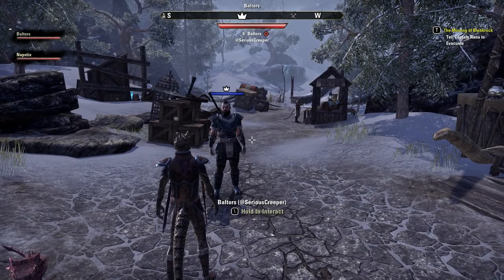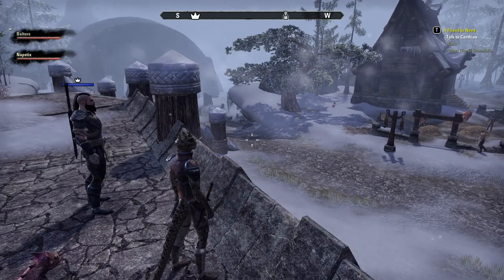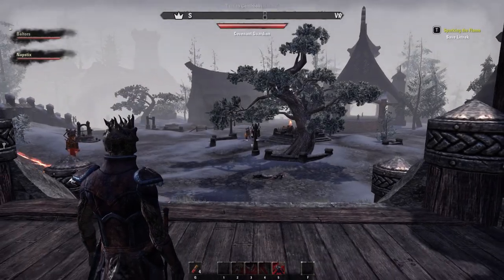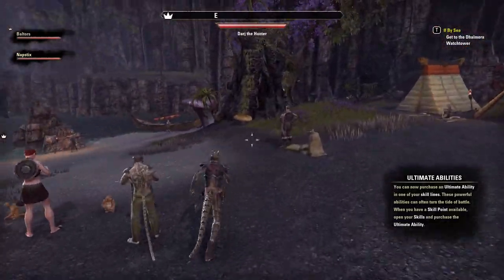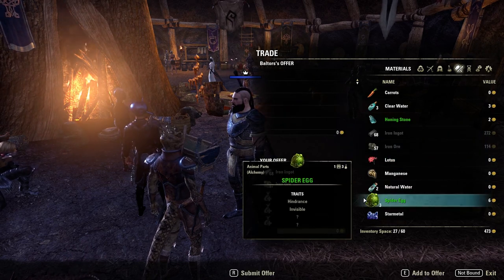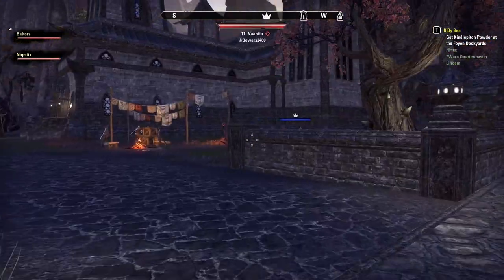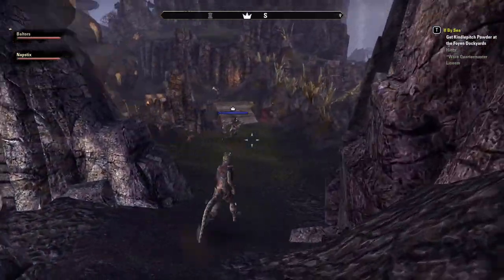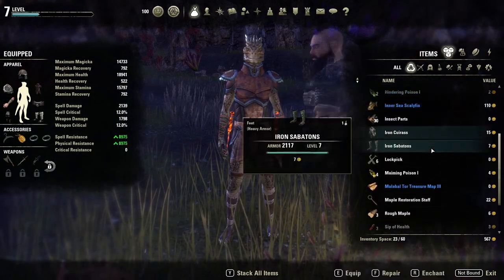Let's Play THE ELDER SCROLLS ONLINE - With Napyet & SeriousCreeper - Part 3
Napyet and SeriousCreeper's Elder Scrolls Online adventure! In this episode - leaving Bleackrock, saving all the guar, and is this Morrowind?

THIS VIDEO MAY NOT BE SUITABLE FOR A YOUNGER AUDIENCE.